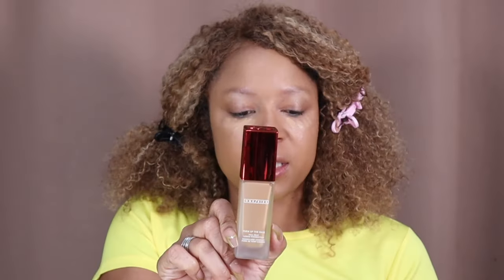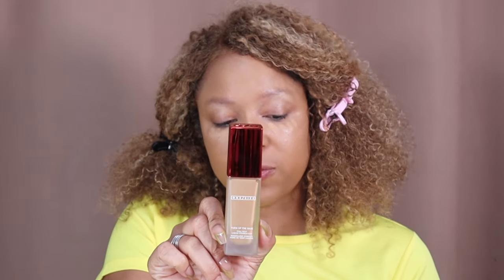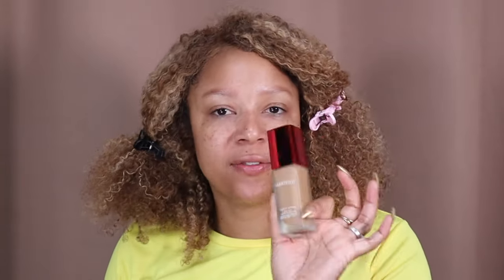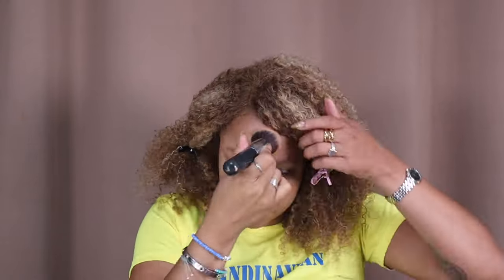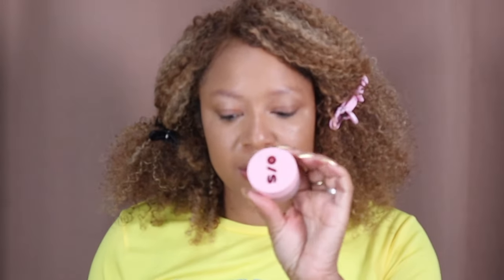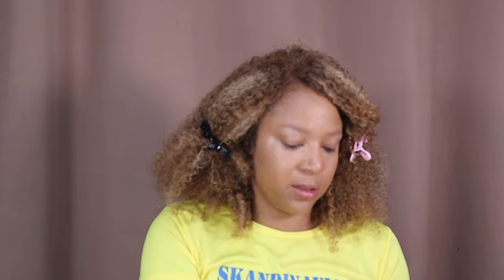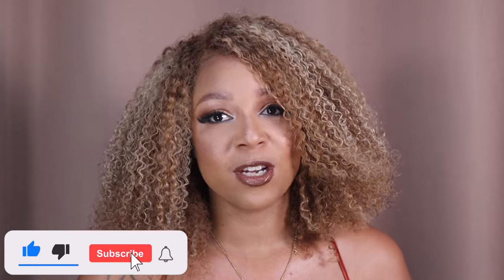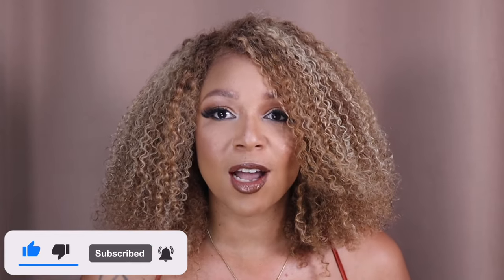Is TikTok's VIRAL One Size Foundation Bundle REALLY Worth the Hype?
Hey, beauties! 💕 Today, I’m diving into the One Size foundation bundle that’s been blowing up on TikTok! I’ll be testing the On ‘Til Dawn Mattifying Waterproof Setting Spray, Turn Up the Base Full Beat Foundation, Turn Up the Base Infinity Sponge, and the Ultimate Blurring Setting Powder in Ultra Pink. From application to a full-day wear test, I’ll show you if these products live up to the hype!

Will this bundle deliver flawless, long-lasting coverage, or is it just TikTok hype? 💬✨
SHOP WHILE YOU WATCH:
BECOME A SEPHORA BEAUTY INSIDER

Turn Up the Base Full Beat Foundation

Turn Up the Base Infinity Sponge

On ‘Til Dawn Mattifying Waterproof Setting Spray

Ultimate Blurring Setting Powder in Ultra Pink

On The Lips

Canon EOS M50 Mirrorless Camera Kit w/EF-M15-45mm and 4K Video
RALENO 2 Packs LED Video Light and 75inches Stand Lighting Kit
NEEWER Ring Light 18inch Kit: 55W 5600K Professional LED with Stand and Phone Holder

 *Rakuten*
How I Get Cash Back when I shop